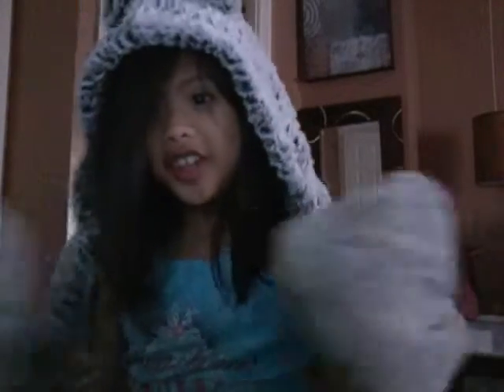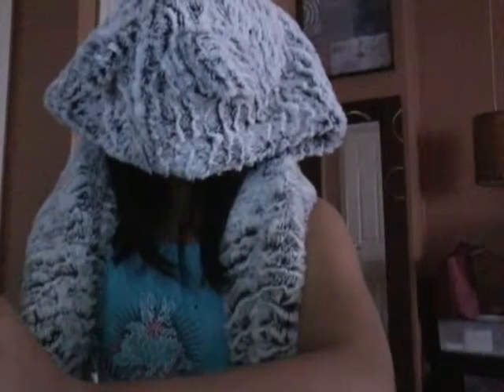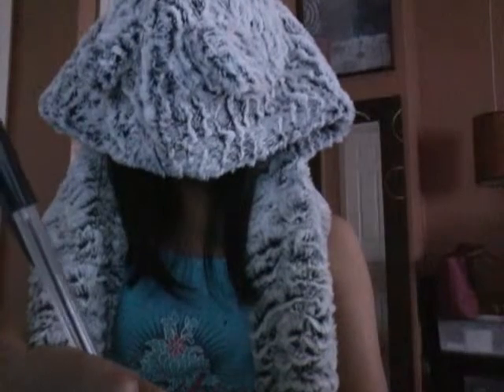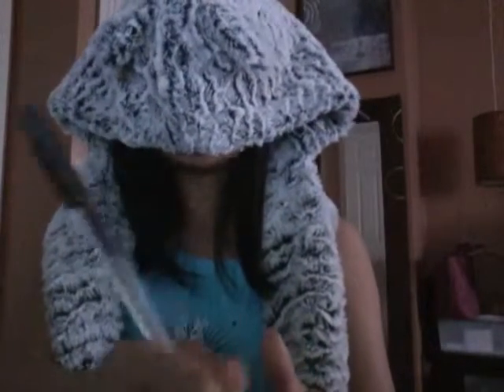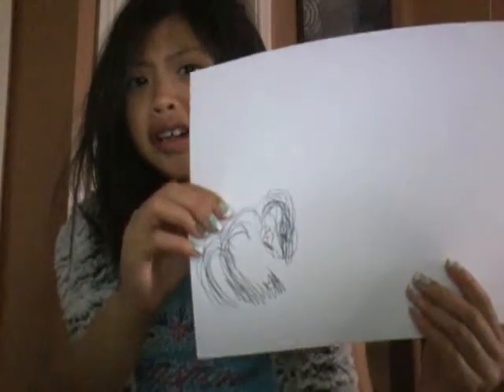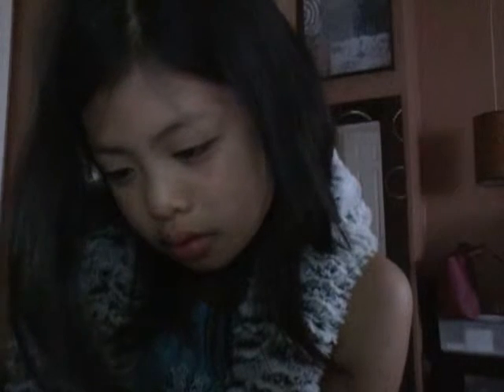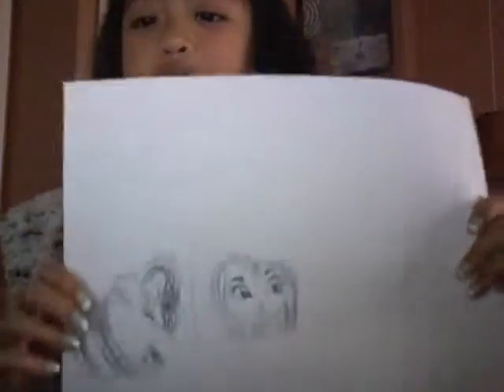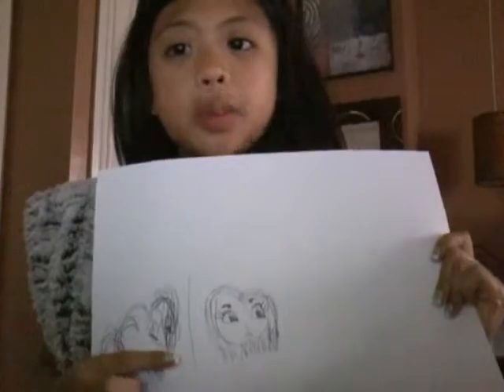My Edited Video